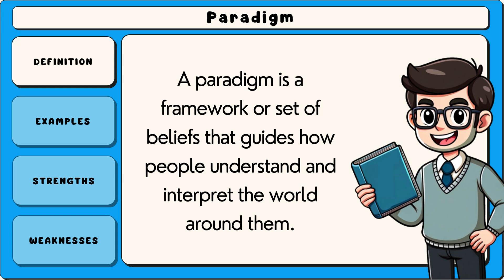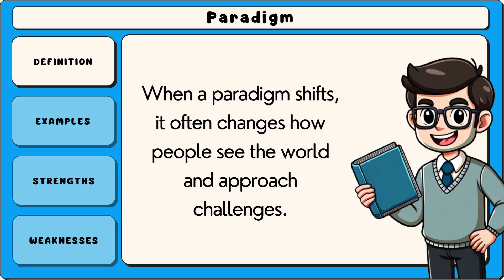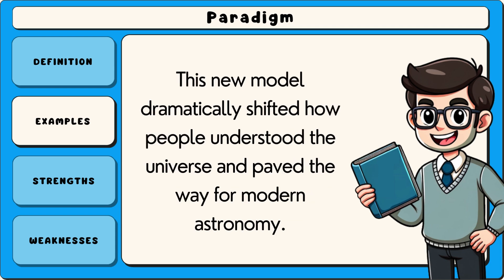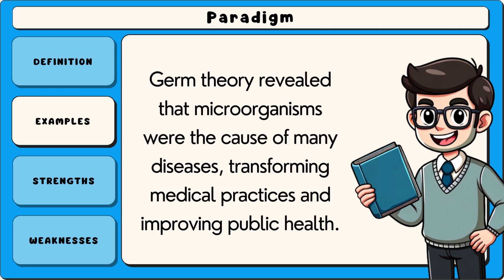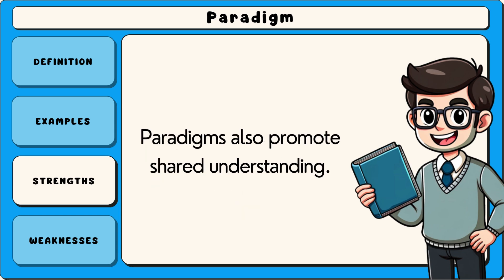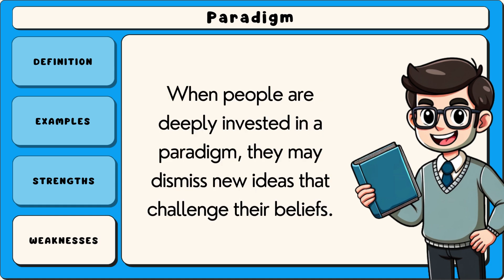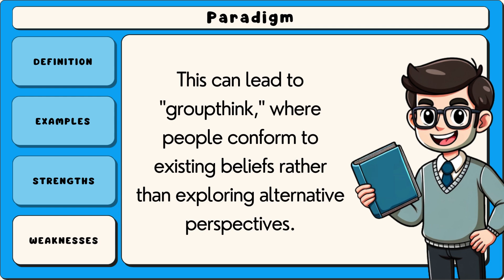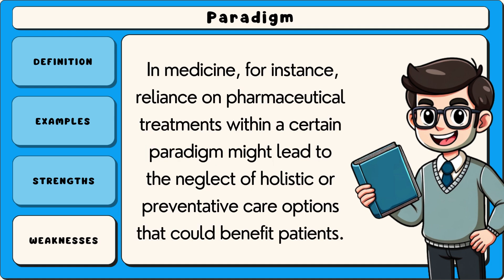What is a Paradigm? (3 Minute Explainer)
A paradigm is a framework or model that shapes how individuals or groups understand and interpret the world. It represents a set of beliefs, values, methods, and assumptions that guide thinking and practice in a particular field or context. For example, in science, a paradigm might refer to the dominant theory or methodology that shapes research and inquiry, such as Newtonian physics before the advent of Einstein's theory of relativity. Paradigms provide a structured way of viewing and solving problems, offering consistency and direction.

However, paradigms are not static; they can shift when new discoveries or perspectives challenge existing frameworks, leading to what philosopher Thomas Kuhn famously described as a "paradigm shift." These shifts mark significant changes in understanding, such as the transition from geocentric to heliocentric models of the solar system. Outside of science, paradigms are used in fields like education, business, and psychology to describe prevailing trends or approaches. Recognizing paradigms and their influence helps in understanding how knowledge evolves and adapting to new ways of thinking.